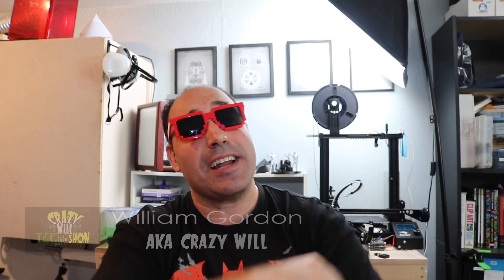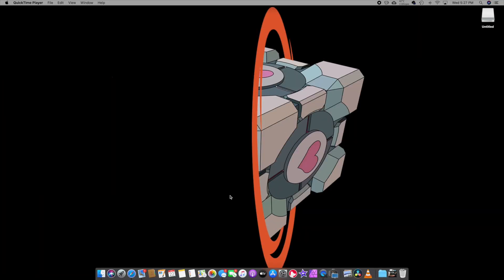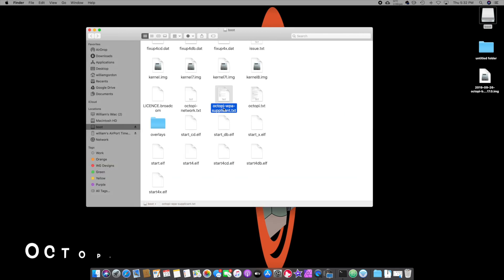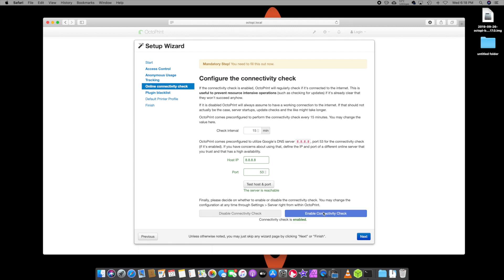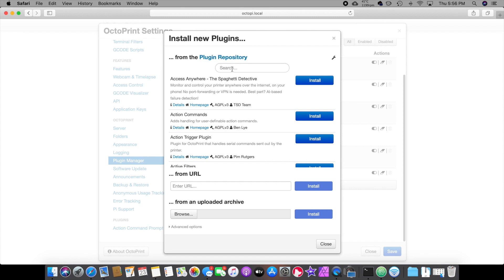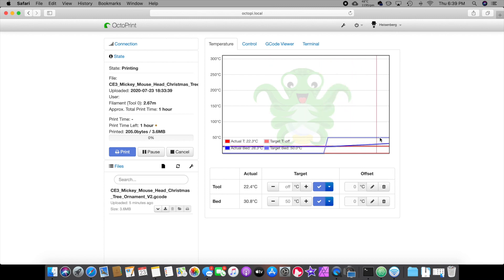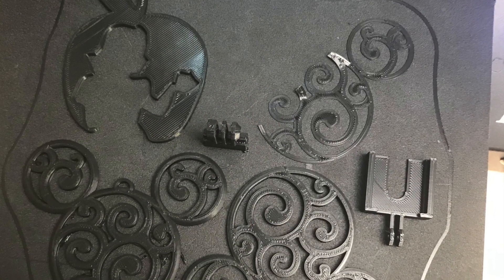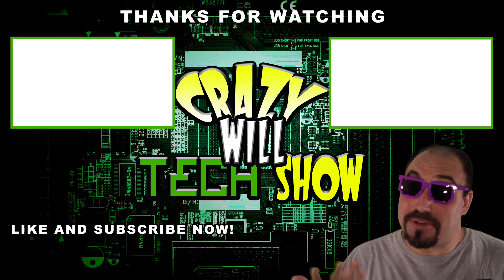How to set up Octoprint on a raspberry pi, wireless 3D printer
On this episode of Crazy Will Tech Show, I show you how to set up Octoprint on a raspberry pi for a wireless 3D printer. So I got an Creality Ender 3, as I showed you in the last episode. It's great and I am  really enjoying 3-D printing. But, it would be nice to connect to it remotely. If you watch my show you know I love playing with Raspberry pi’s, so it was inevitable that I hook it up to raspberry pi using Octoprint. Octoprint is a great and free software that can completely control your FDM 3D printer through a web browser. You can even hook a camera to it. So if you want to setup Octoprint I’ll show you how step-by-step.